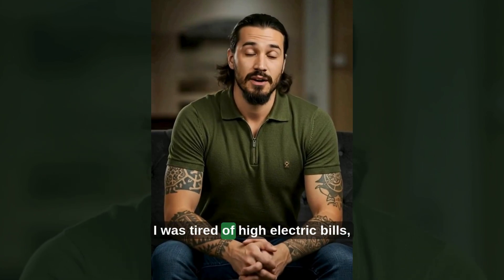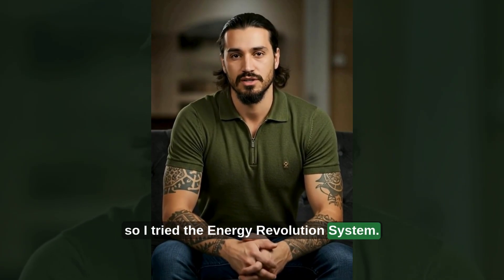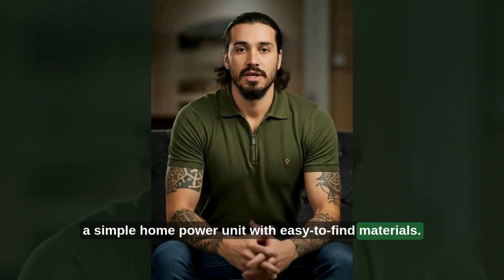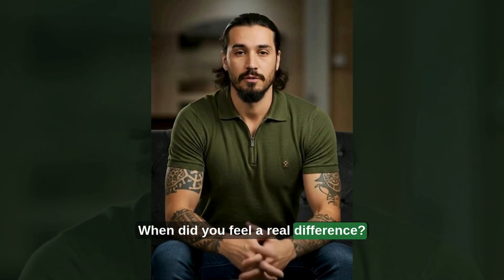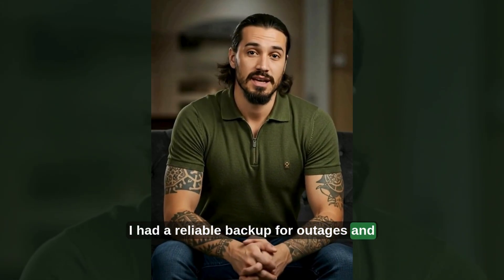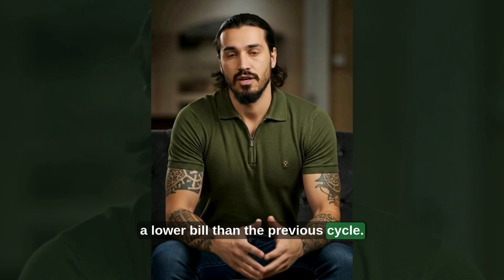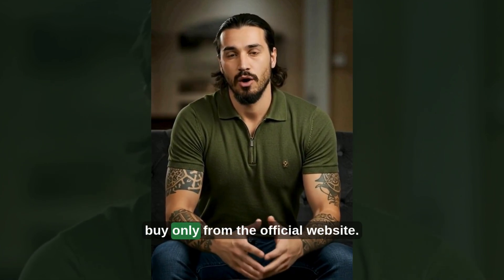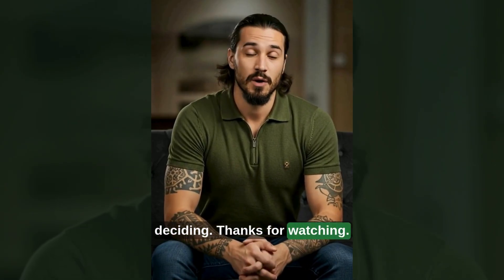Energy Revolution System– Scam or Real Solution?⚡Tesla DIY Energy Invention – I TRIED: DID IT WORK?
⚡️ In 2025, with rising energy costs, I was searching for a sustainable solution to reduce my electricity bills. That's when I discovered the Energy Revolution System, a DIY generator inspired by Nikola Tesla's forgotten invention.

In this video, I share my personal experience building and using the Energy Revolution System. I'll walk you through the assembly process, the technology behind it, and the impact it had on my monthly power bills.

🌟 What You’ll Learn in This Video:
✅ What is the Energy Revolution System and how does it work
✅ The story behind Nikola Tesla's lost invention
✅ Step-by-step assembly process of the DIY generator
✅ How it reduced my electricity bills by up to 80%
✅ Pros and cons of the Energy Revolution System
✅ Is it worth the investment in 2025?

📅 TIMESTAMPS:
00:00 – What is the Energy Revolution System and how does it work?
00:10 – The story behind Nikola Tesla's lost invention
00:20 – What's included in the Energy Revolution System package?
00:30 – Is the system safe and easy to build?
00:50 – How to assemble the Energy Revolution System step-by-step
01:10 – Benefits of using the Energy Revolution System
01:25 – Real user testimonials and reviews
01:40 – Where to purchase the Energy Revolution System
01:50 – How long until you see results with the system?
02:05 – Is the Energy Revolution System worth it in 2025?